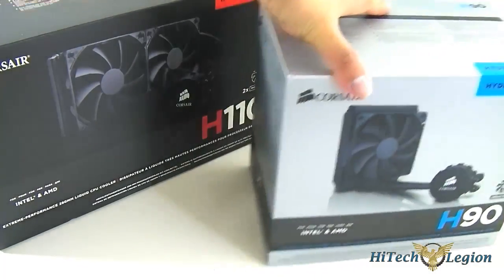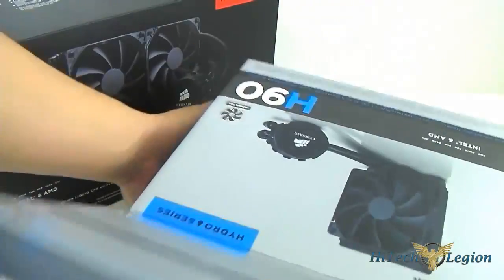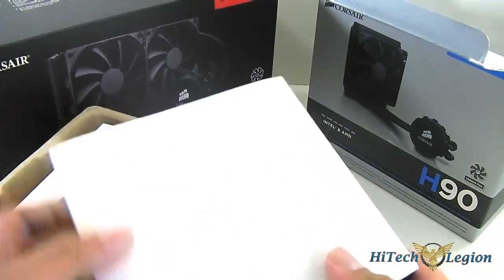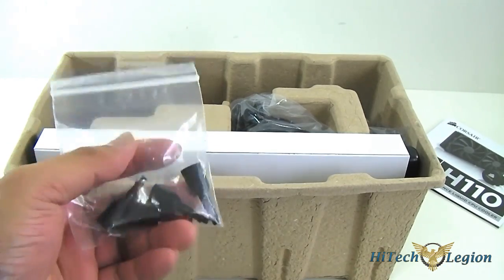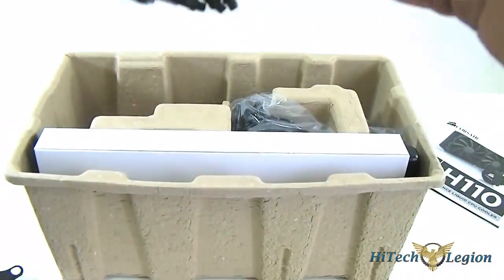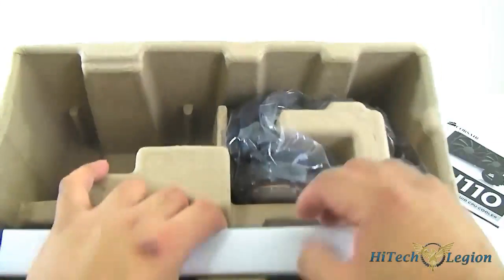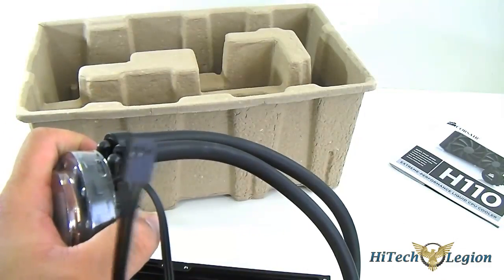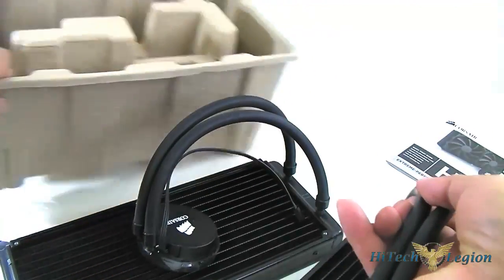Corsair H90 and H110 CPU Cooler Unboxing + Benchmark + Review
The Corsair H90 and H110 are high-end CPU coolers which are part of Corsair's Hydro Series line. Both the H90 and H110 coolers use an updated Asetek design that uses 140mm fans. The Corsair H90 has a radiator that can fit a single 140mm fan on one side while the Corsair H110 has a 280mm radiator that can hold two 140mm fans per side. One more fan can be added to the Corsair H90 while two more fans can be added to the Corsair H110 in a push-pull configuration. Users can install both the H90 and H110 hydro series CPU coolers on Intel LGA115X, LGA1366 and LGA2011 sockets as well as AMD AM2, AM3, AM3+, FM1 and FM2 motherboards. The H90 and H110 all-in-one CPU coolers are backed with a 5-year warranty by Corsair, guaranteed to outlast your current system build.

2013 HiTechLegion.com